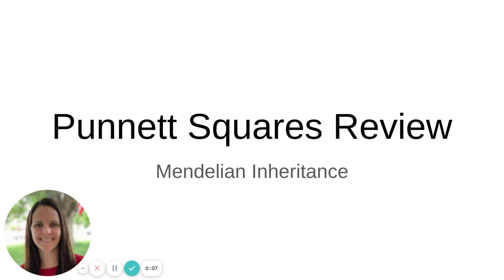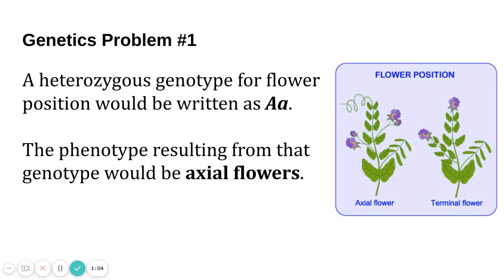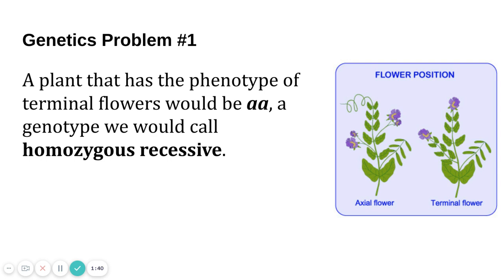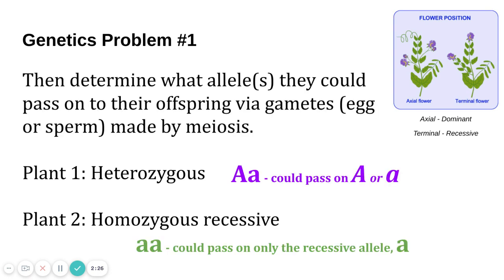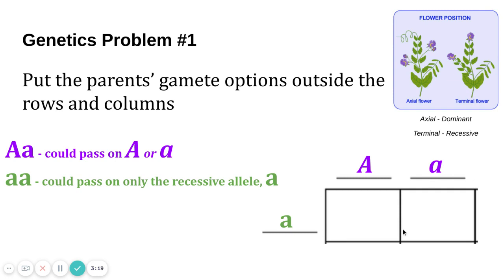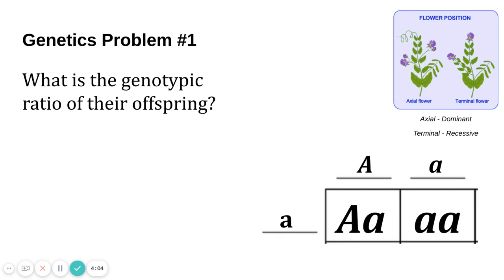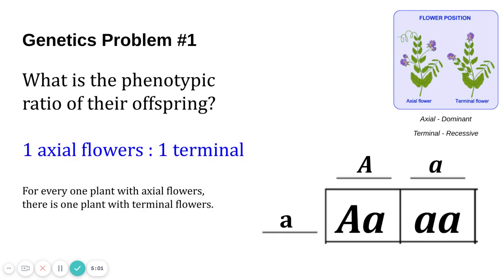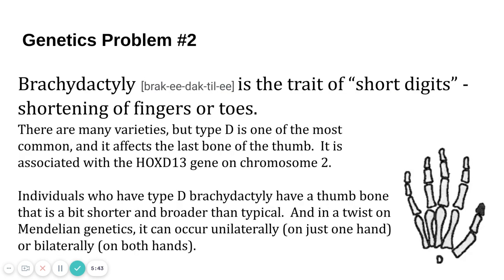Punnett Squares RTI #1 7 February 2022